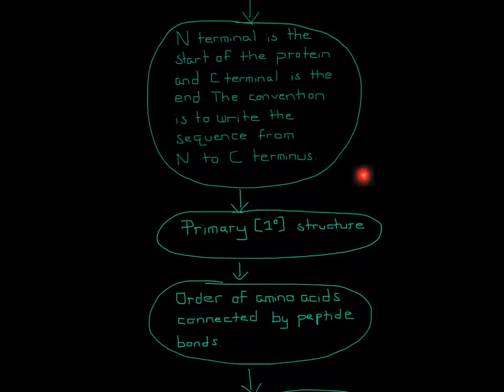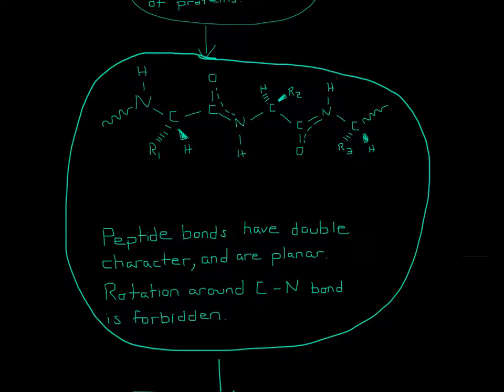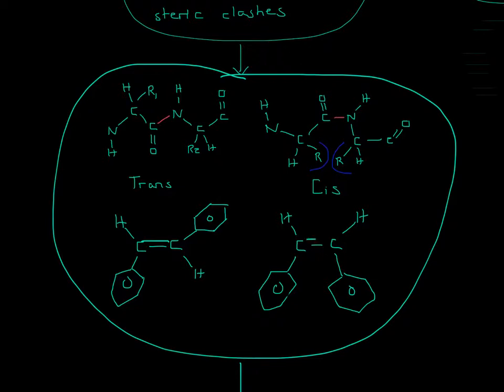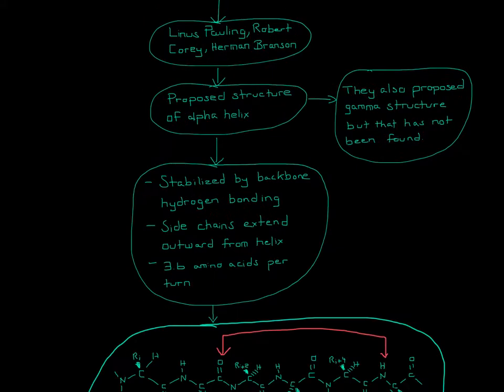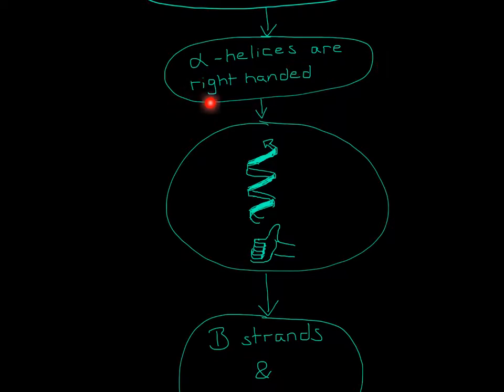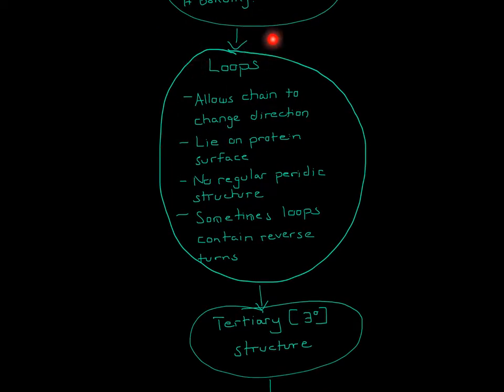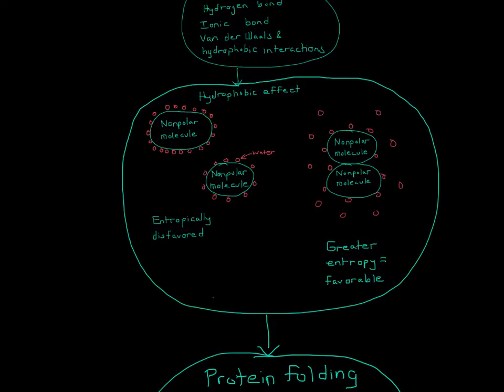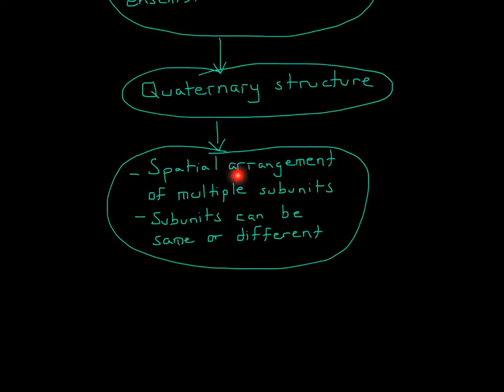Levels of Protein Structure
This is just a review of the four levels of protein structure. Hope this helps!